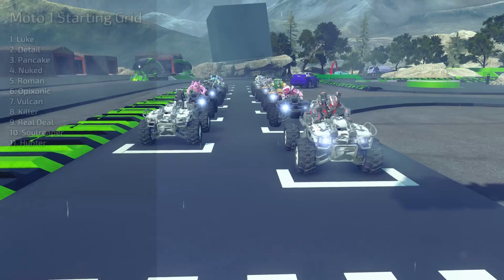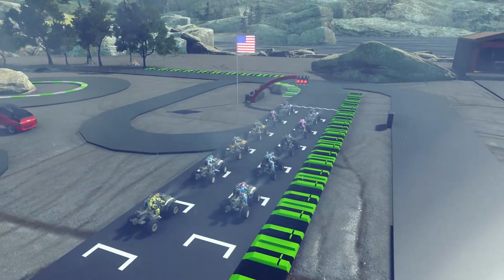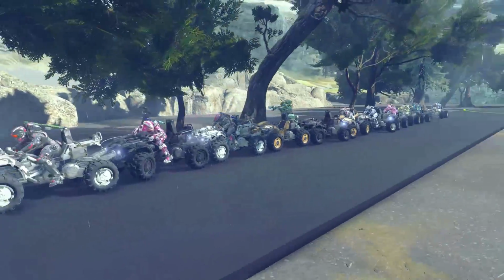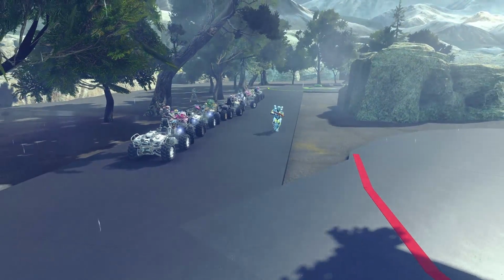HRL Season 14: Round 6: BKC: Moto 1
Catch The Races Live!